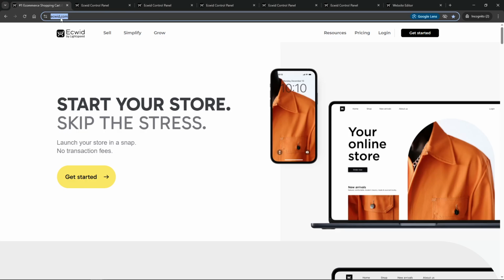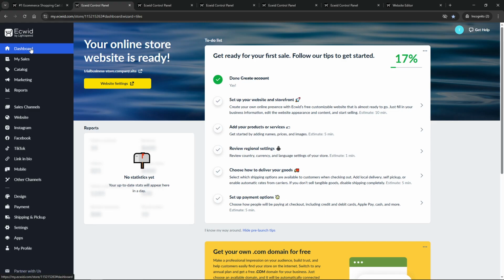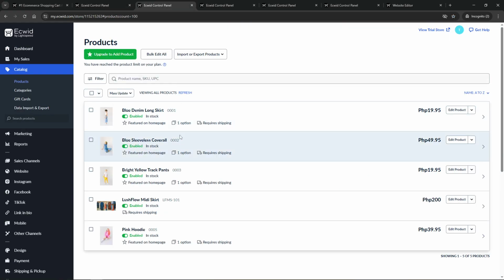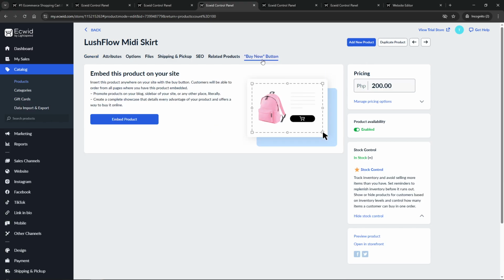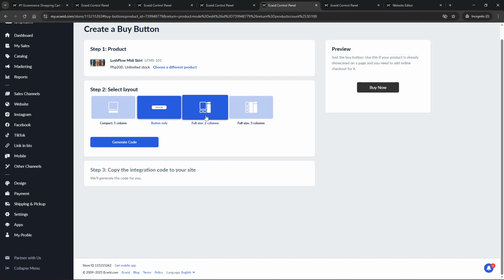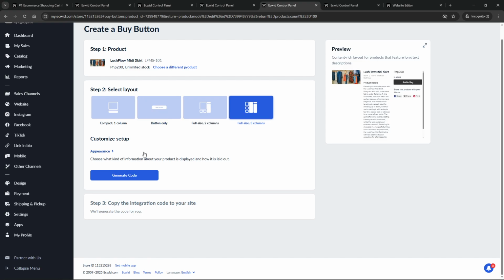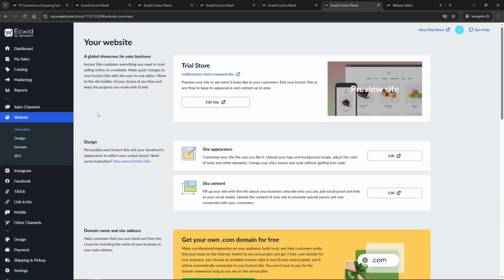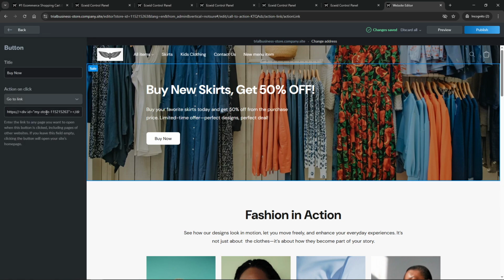How to Add Buy Now Button in Ecwid [2025 Full Guide]